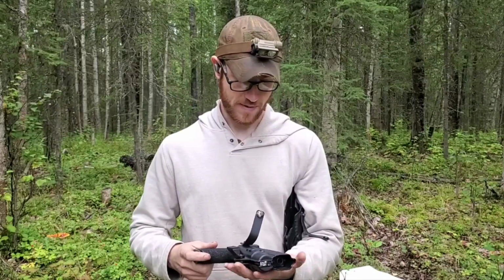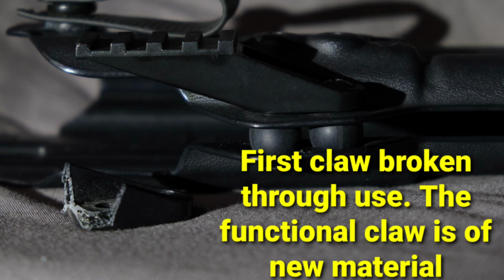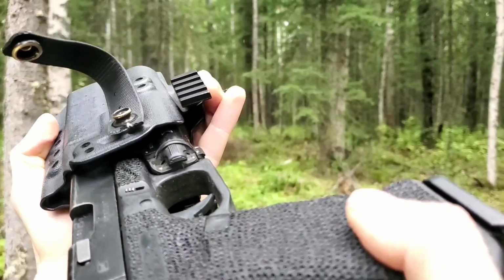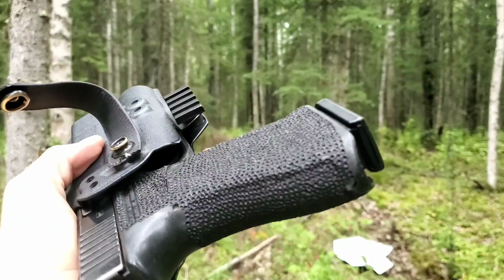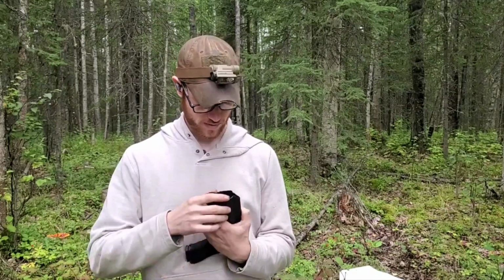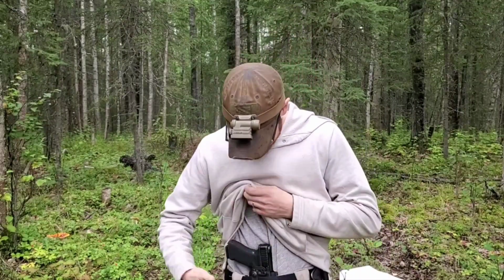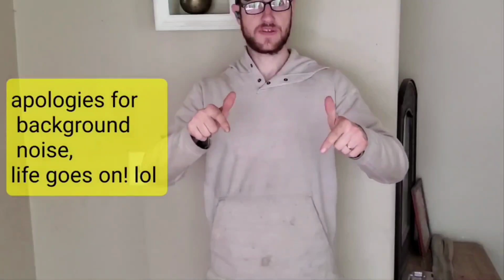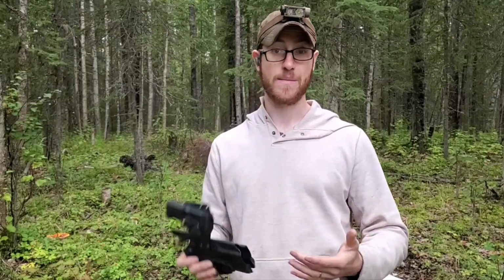WERKZ M6 HOLSTER SYSTEM: My current choice for dedicated gun/light carry.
A video detailing my thoughts after 14 months or so of daily practical use with the M6 holster system. my examples are the glock/x300 models but this will apply to all light bearing m6 holsters except olights because friends don't let friends buy crap Tier stuff when streamlight exists(: